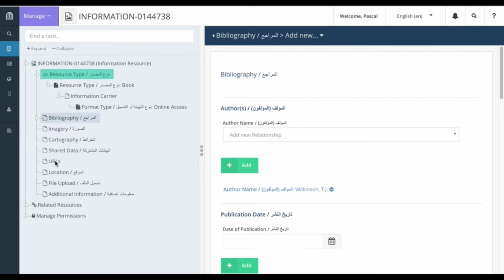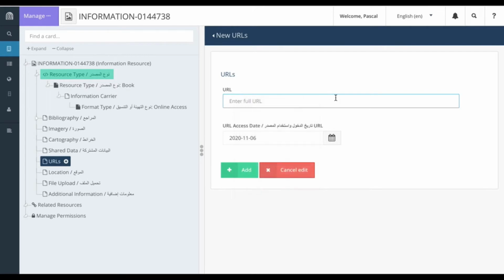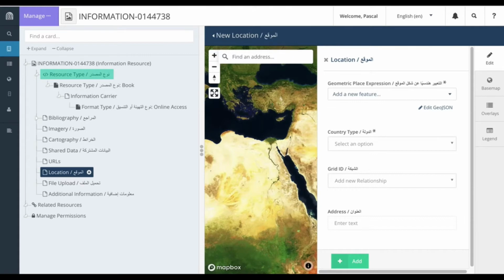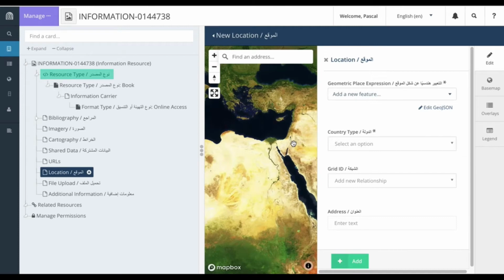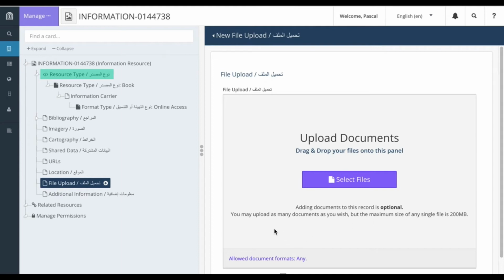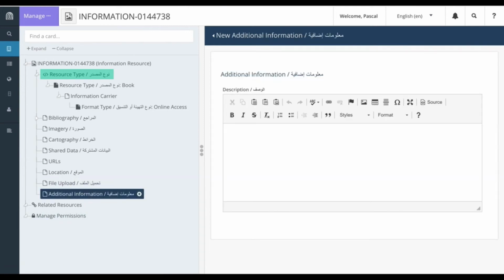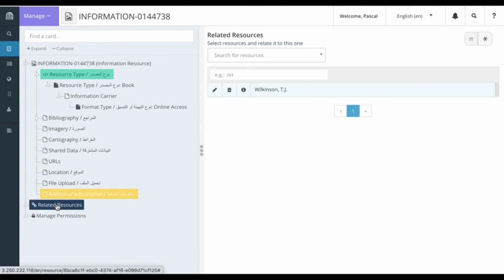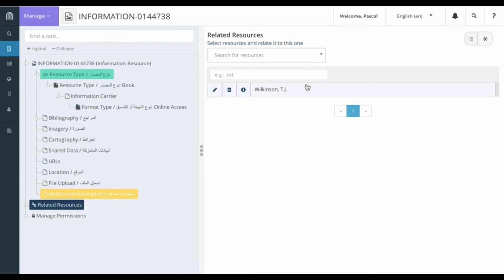15. Information Resource (Part 3)